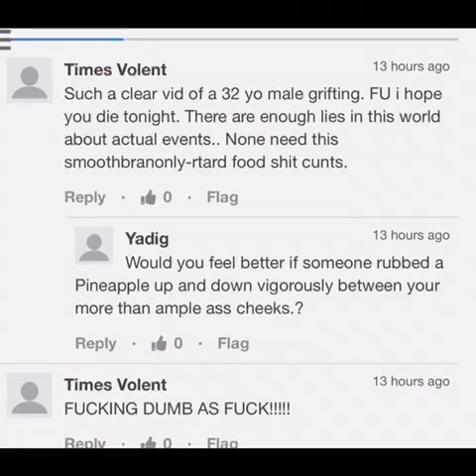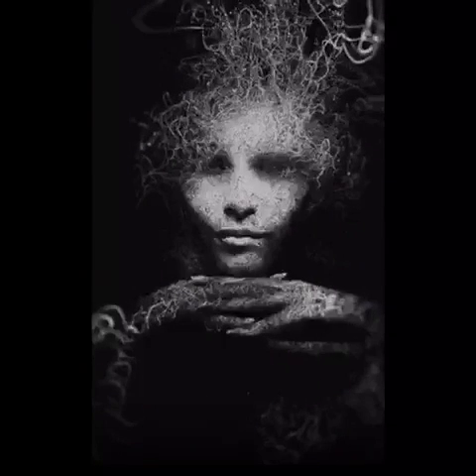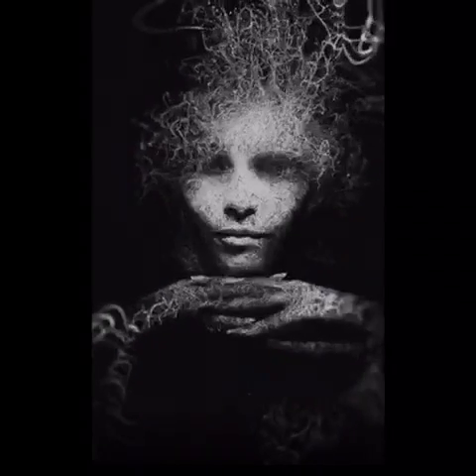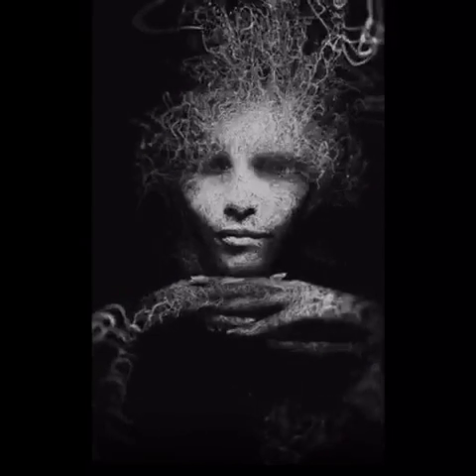Manifest the awakening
Learn for yourself. Research to find facts.
If you get attacked. Stand strong in the light of truth. And you will ascend.